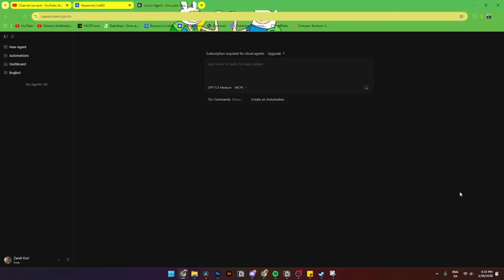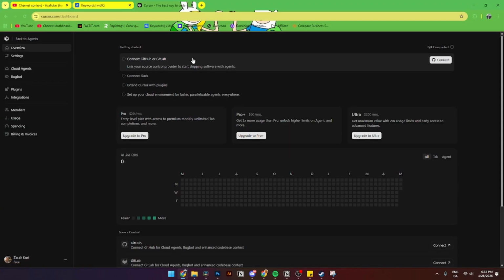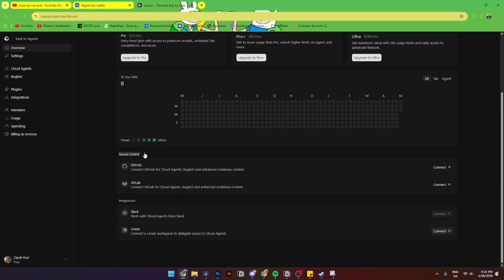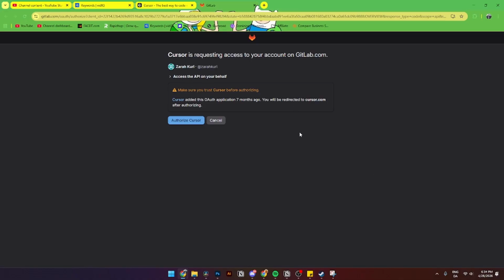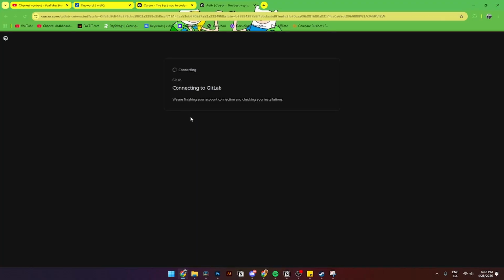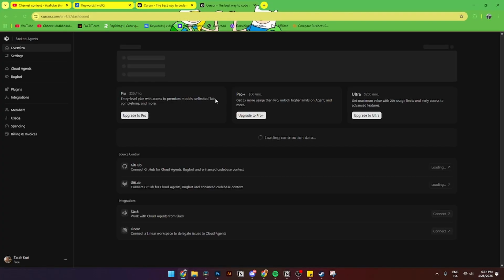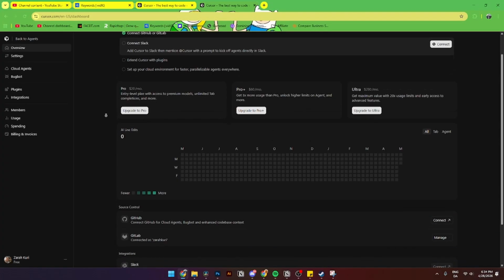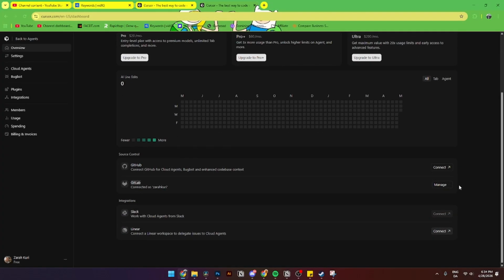How To Connect our Project on Cursor AI to GitLab (Full 2026 Guide)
In this video I will show you step by step how to connect your Cursor AI to Gitlab. This guide was made so even beginners can learn how to connect our project on Cursor AI to Gitlab.